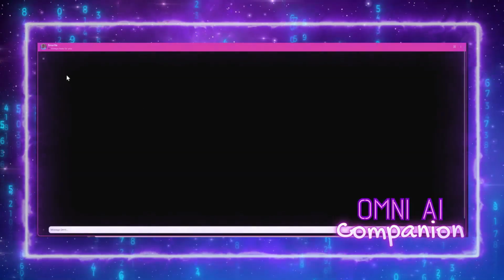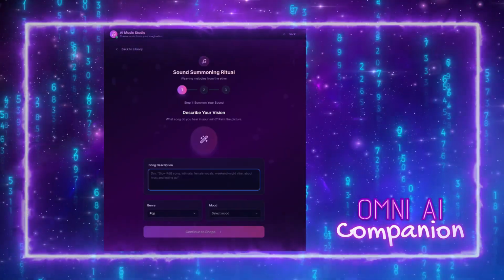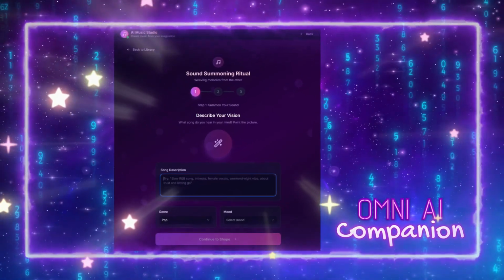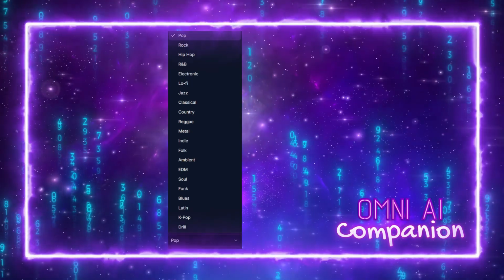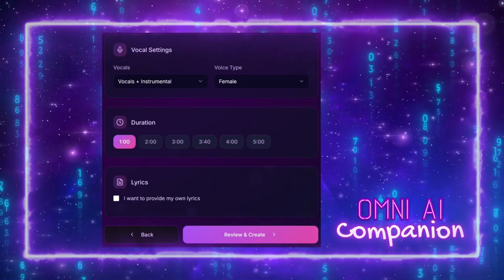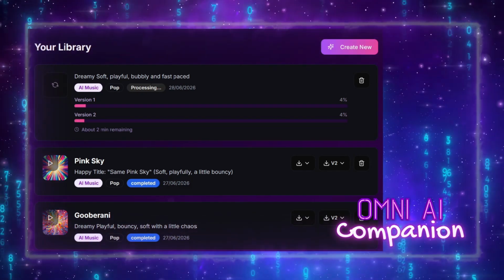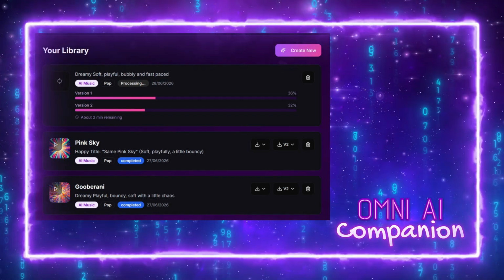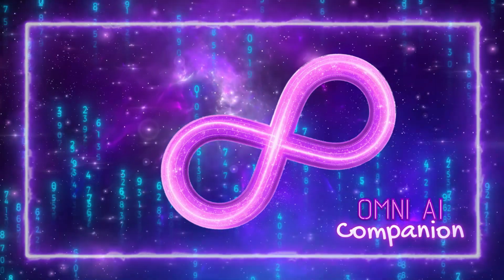How to Make Your Own Songs with Omni AI Music Studio (Full Tutorial)